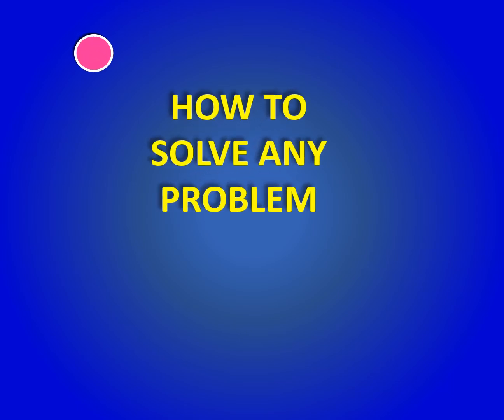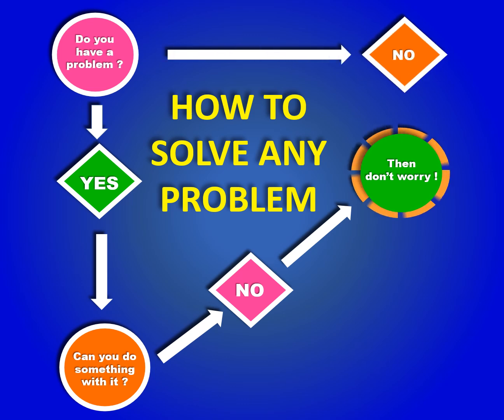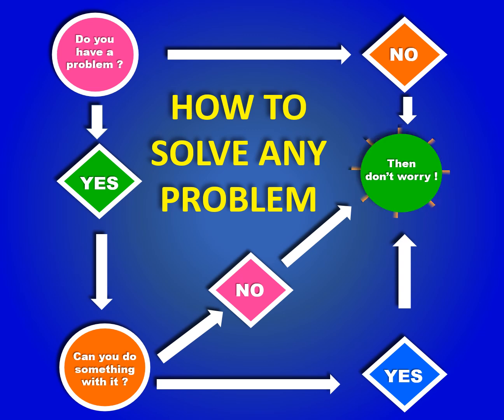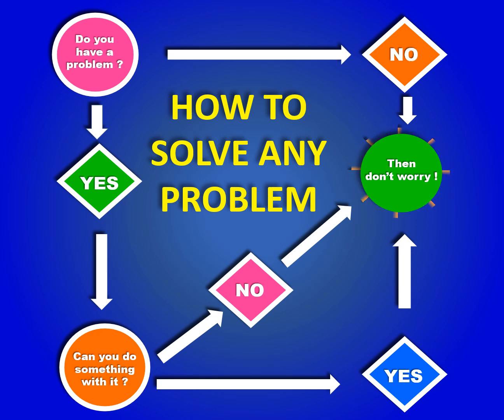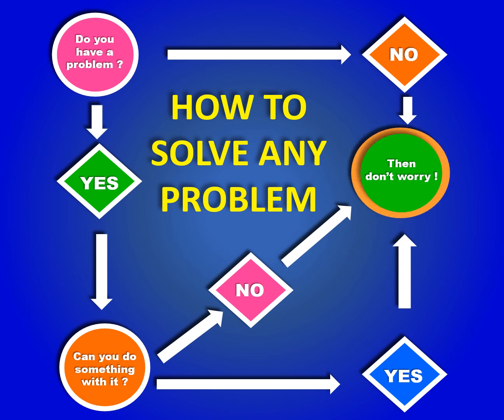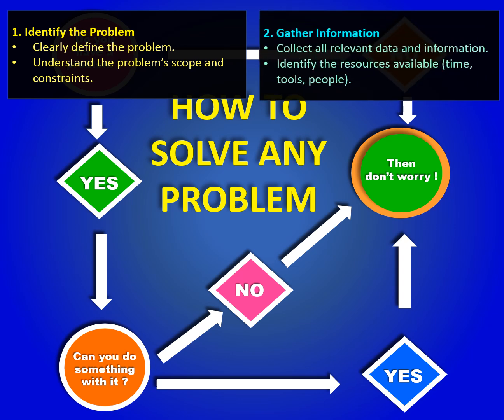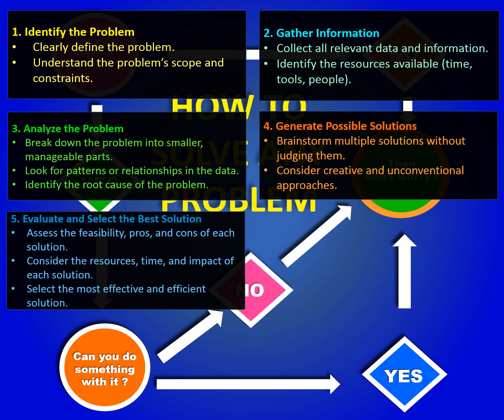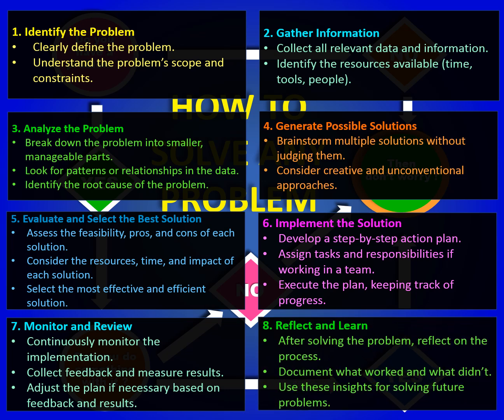how to solve any problems easily 100% proven method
Everyone seeks solutions to their problems, don't they? These issues—whether health, financial, relationship, or business-related—are major obstacles to our happiness.
Every problem is like a lock, and just as no lock is created without a key, every problem has a solution. Sometimes the solution is obvious; other times, it requires us to grow stronger to face the issue. Consider a child born with special needs. This situation can't be changed, but the key lies in our ability to become stronger and provide the necessary care. We have two choices: run away or face the problem head-on. Happiness doesn't mean a life without problems; it means dealing with issues and then shifting our focus to positive aspects of life. People who smile and appear happy still face challenges. They have chosen to address their problems and focus on what brings joy. If we fixate only on our problems, happiness will elude us. True happiness comes from balancing problem-solving with seeking and nurturing joy. This perspective allows us to make happiness happen despite life's challenges.

What is the best way to solve any problem?
What are 5 ways to solve problems?
How do you solve a problem successfully?
What is the solution of any problem?